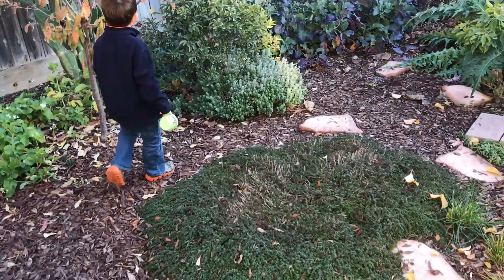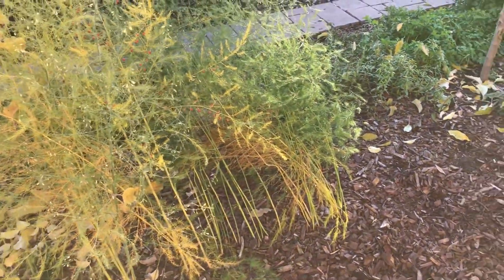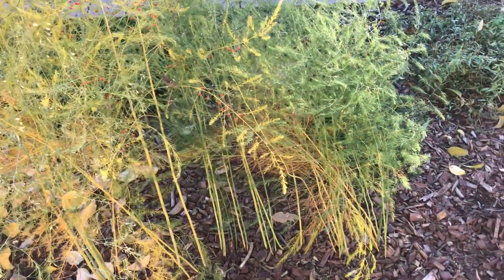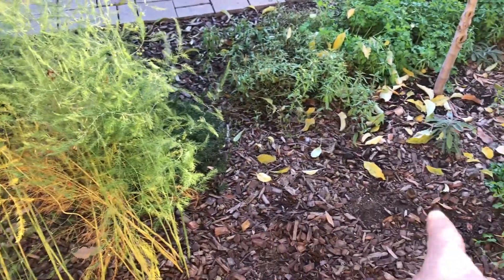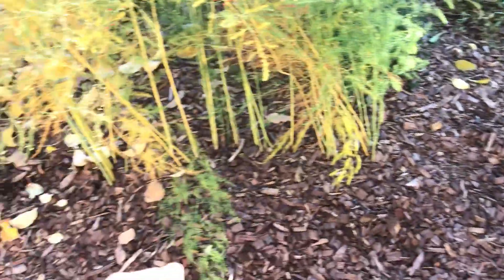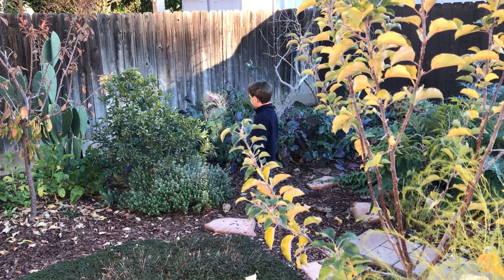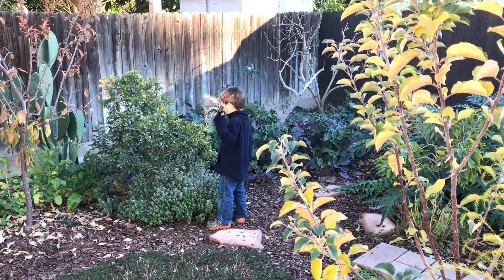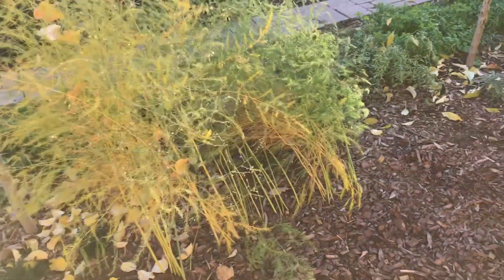Pruning out Asparagus Ferns - UC 157 F1 (First Year)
Pulling out the asparagus spears highly productive all year all the way up till mid Fall October 15th.

1. Liquid Kelp Organic Fertilizer
2. Alaska Fish Emulsion Fertilizer
3. Felco F-8 Classic Pruners
4. Pruner Sharpening Tool
5. Garden Kneeler & Seat w/ 2 Bonus Tool Pouches

1. Iphone 7
2. Cavna Photo Editor
3. Adobe Premiere Pro CC
4. Stand Light Kit
5. Headset w/microphone